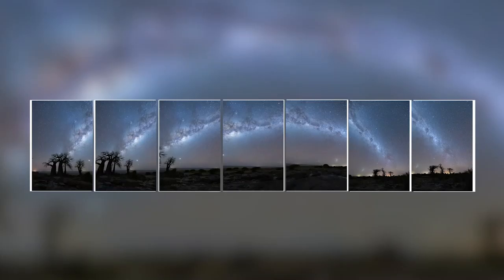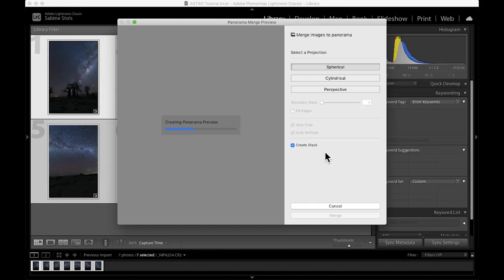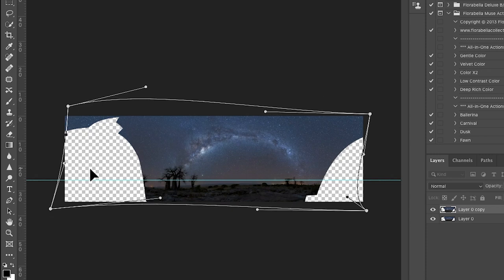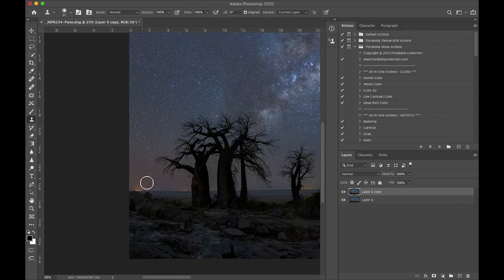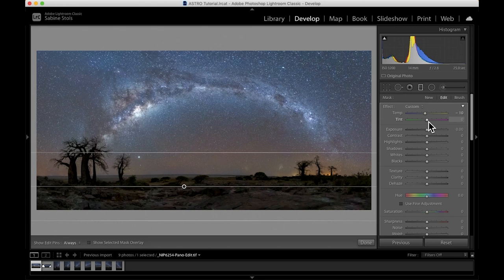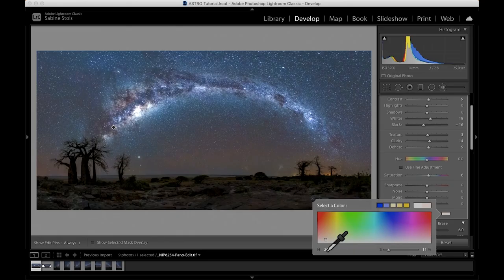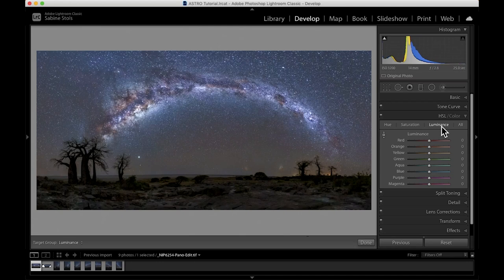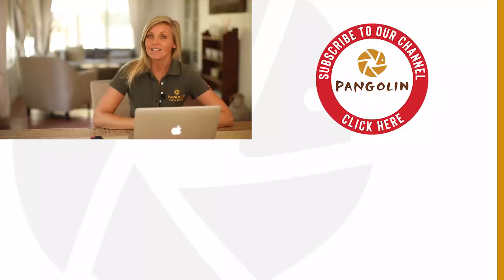How To Make A Panorama In Lightroom of The Milky Way.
How To Make A Panorama In Lightroom of The Milky Way with Pangolin Photo Safaris host Sabine. She also shares her post-production process in Adobe Photoshop to perfect the image.